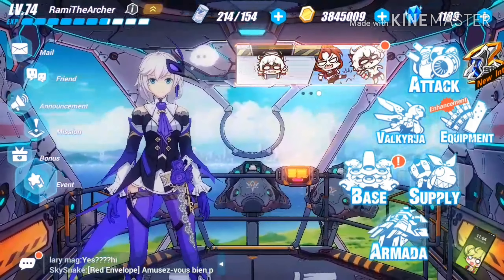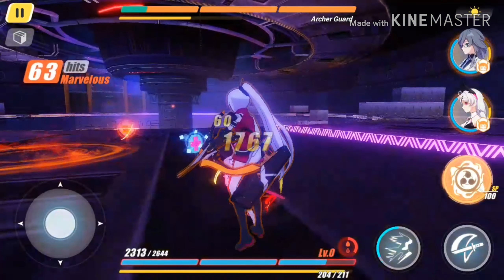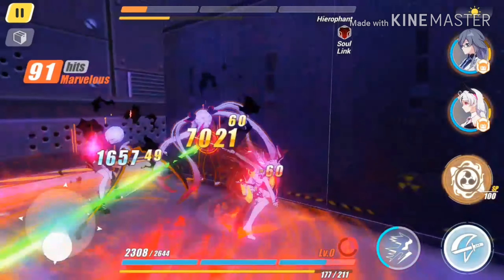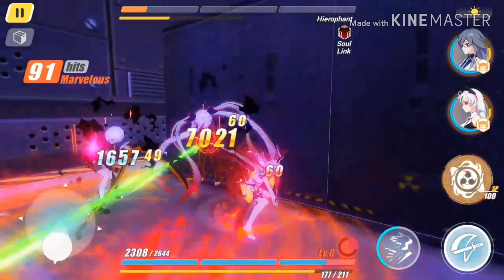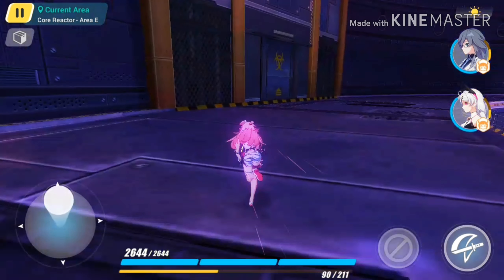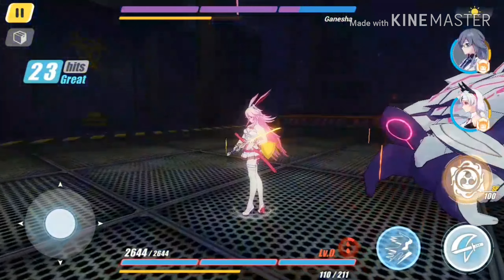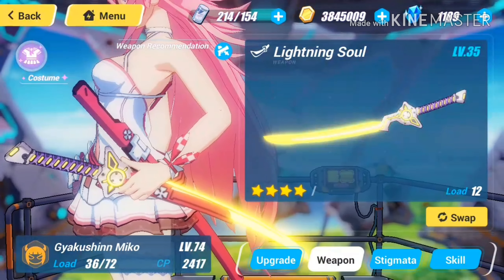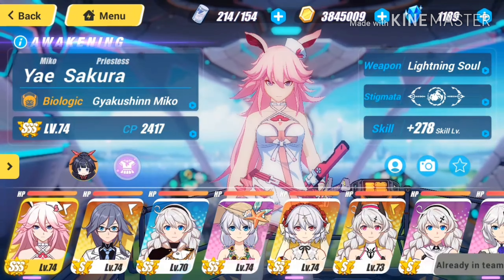Dirac Sea Explanation & My First SSS Rank Valkyrie Showcase on the Global Server Of Honkai Impact 3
In this video I will explain for you everything you need to know about the new abyss dirac sea on the global server of honkai impact 3rd. I will also showcase my first triple S rank valkyrie and we will see how strong she is.
I will explain for you how to kill the bosses in the new abyss dirac sea. I will show you how to use the Mag Cards and where to get them in the new abyss dirac sea in honkai impact 3.

Dirac Sea explained hi3